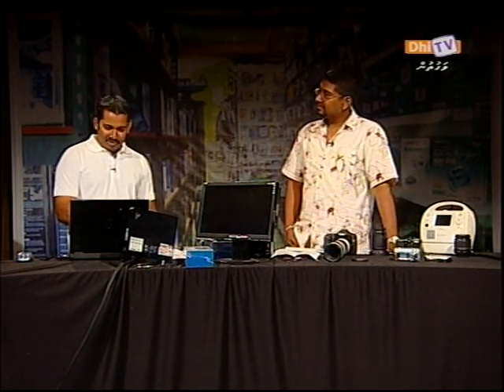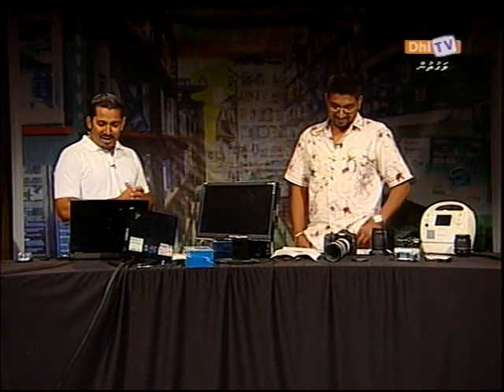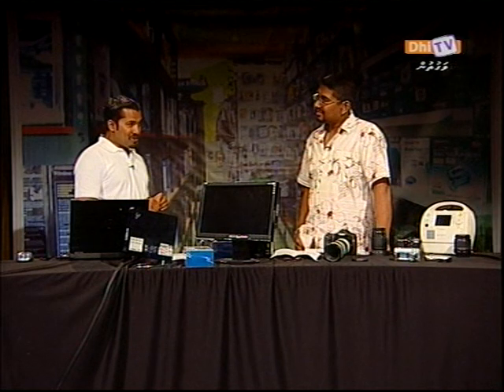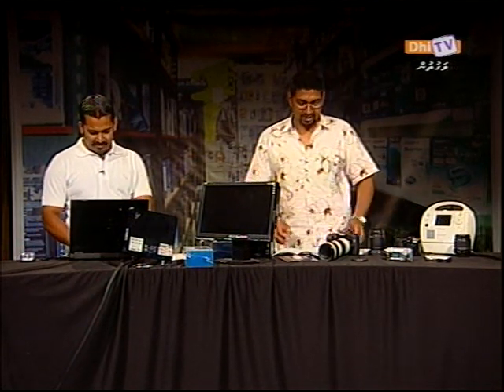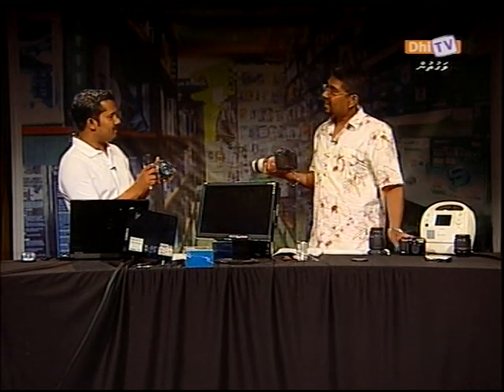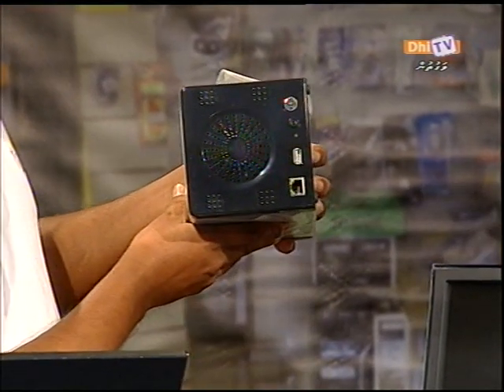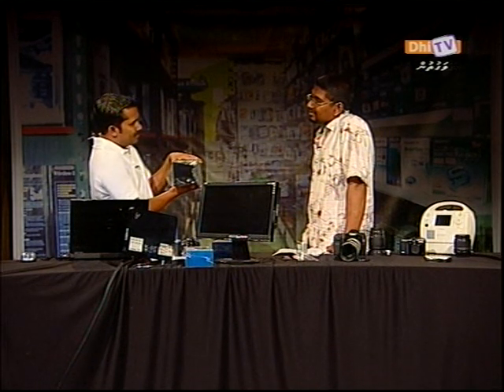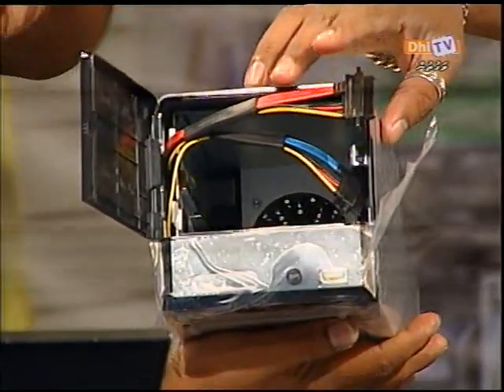Dhitv HELP - Photography - jinaa.com